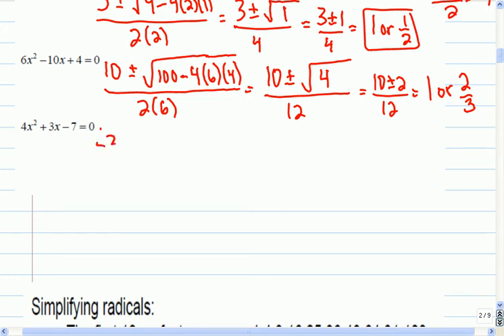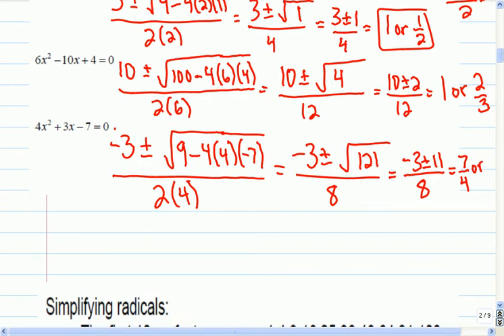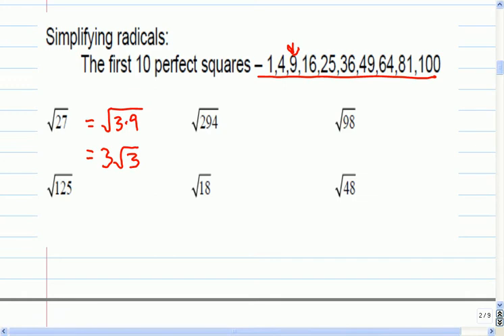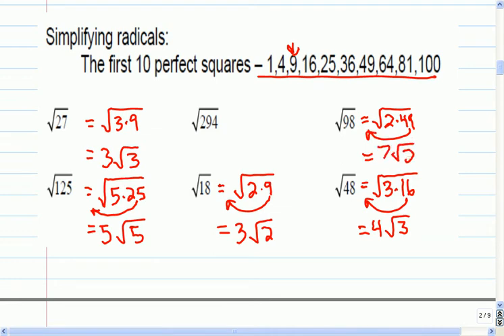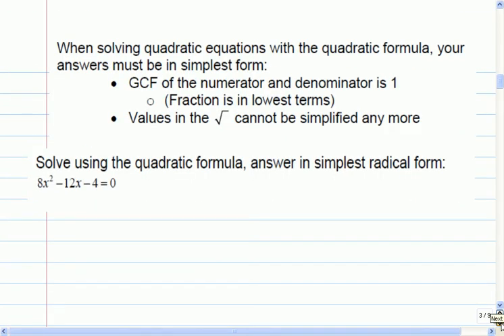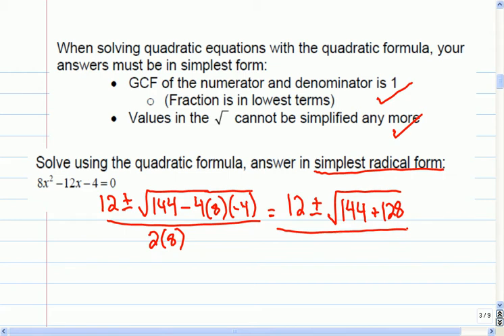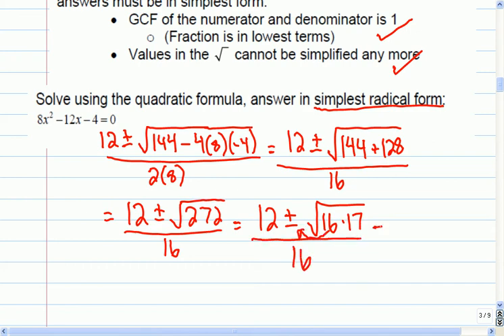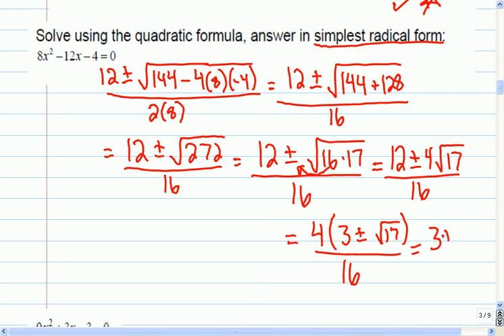Mr Joyce Math 11 Quadratic Formula II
Part 2 of lesson on using the Quadratic formula.